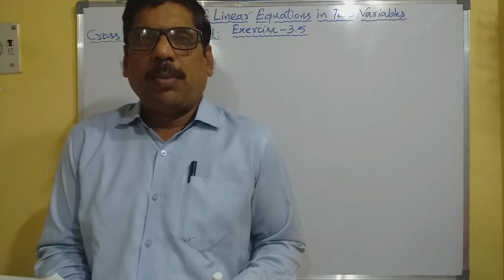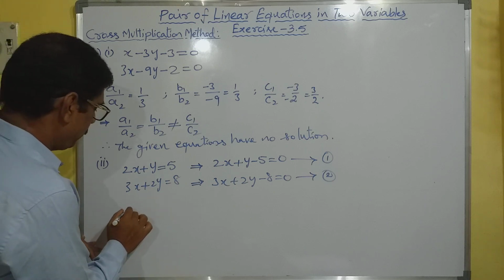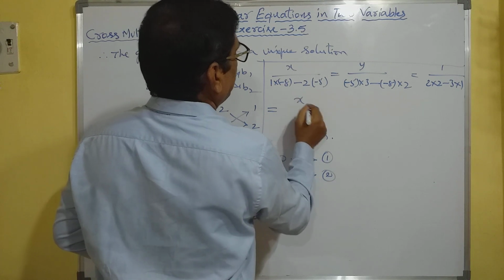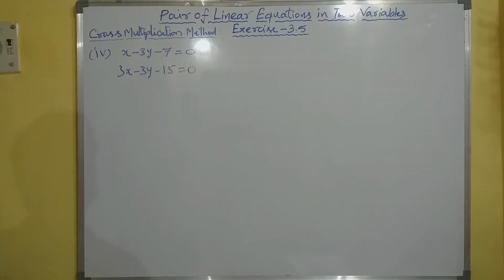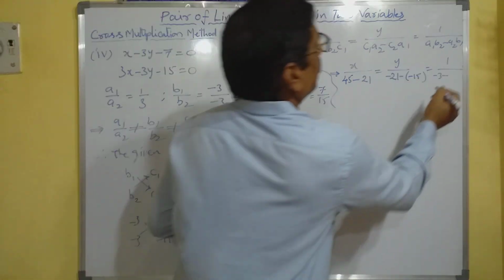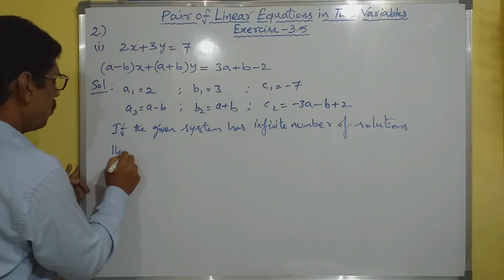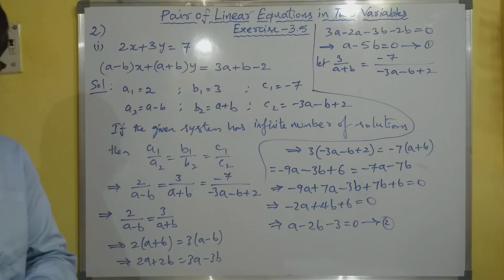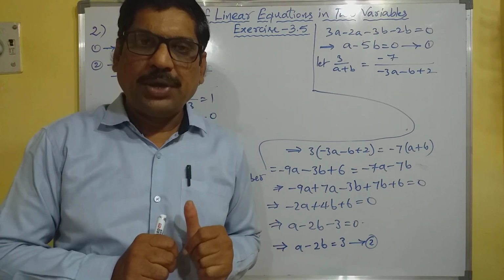Ravindra GFSI G 10 P.L.E in 2 variables part 12